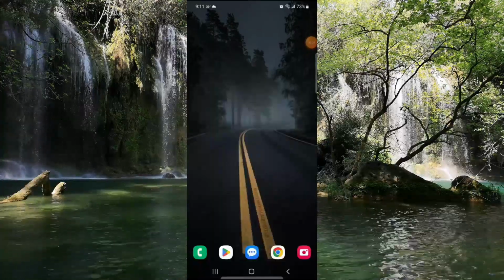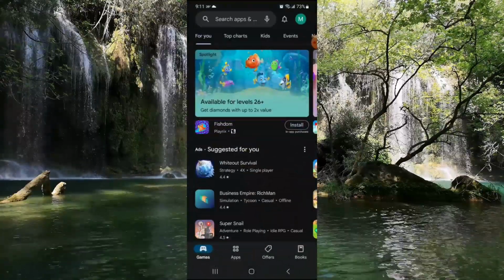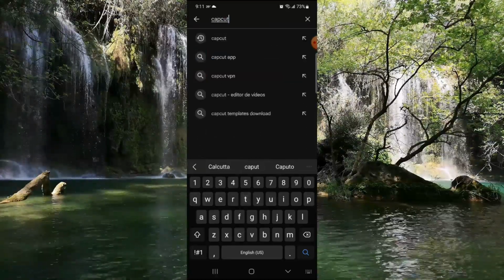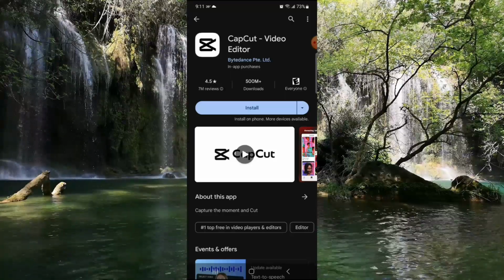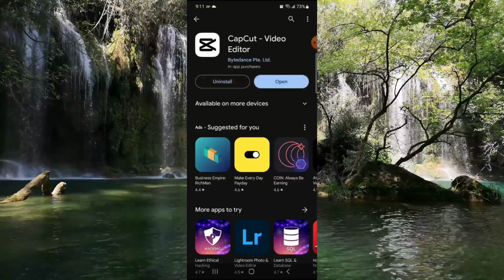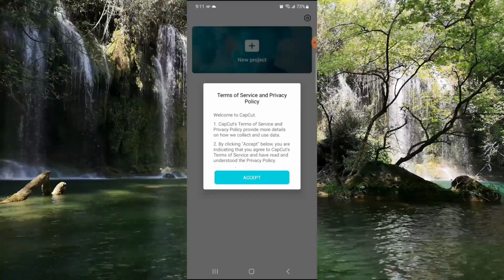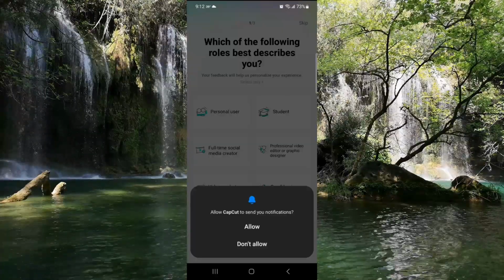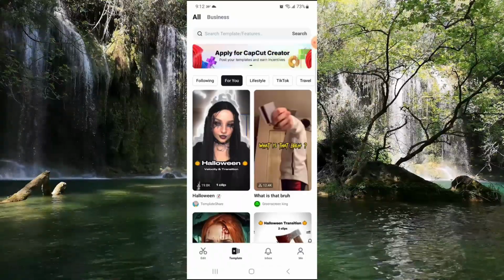How to Download and Install CapCut for Android (2023)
In this video, we will go through the process step-by-step on how to download and install CapCut for all Android devices in 2023. If you want to get into the world of easy video editing on your phone, this video is for you!